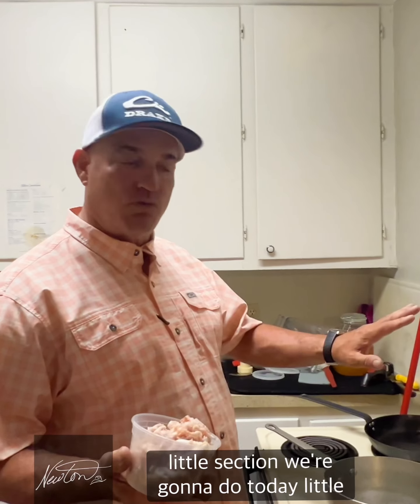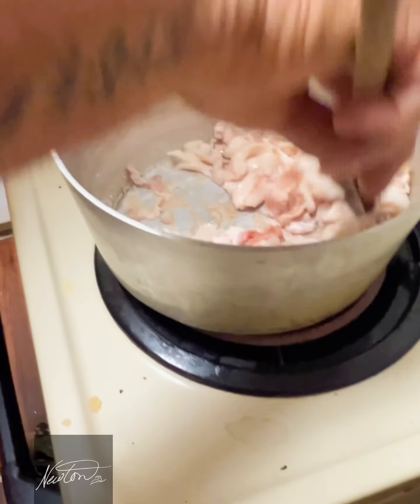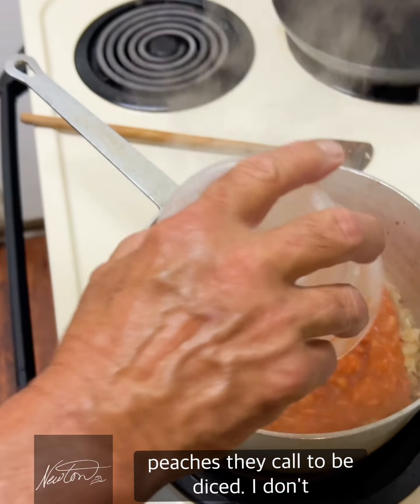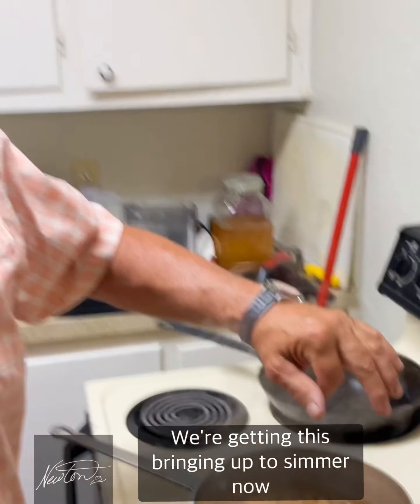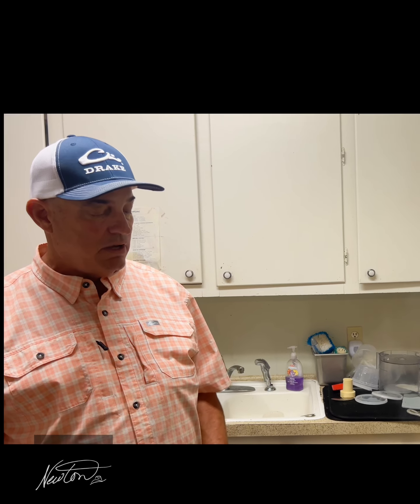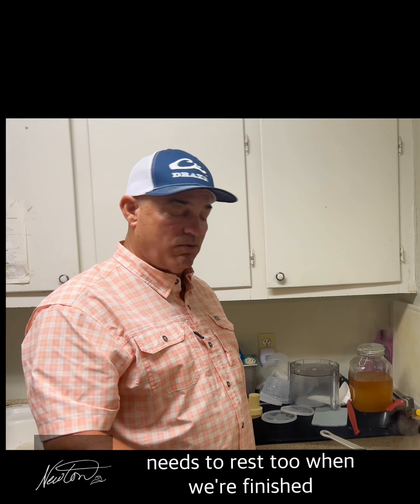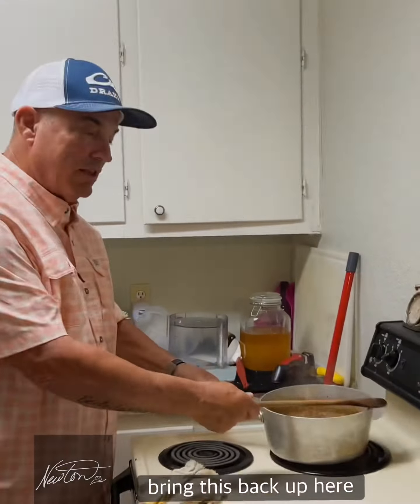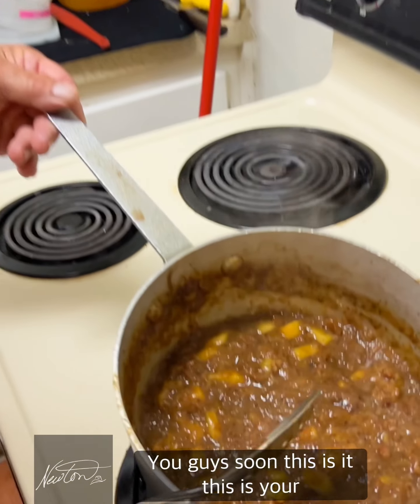Rustic Texas Peach & Bacon Jam with Pan Seared Lamb Shoulder Steak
As seen in the July edition of Rodeo Life Magazine, Rustic Texas Peach & Bacon Jam